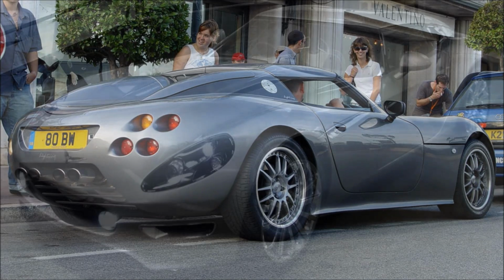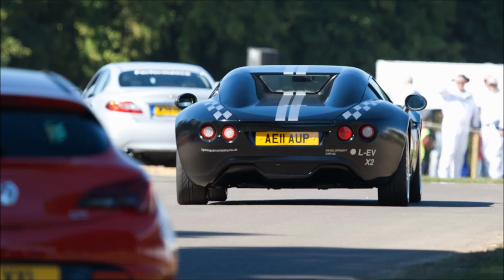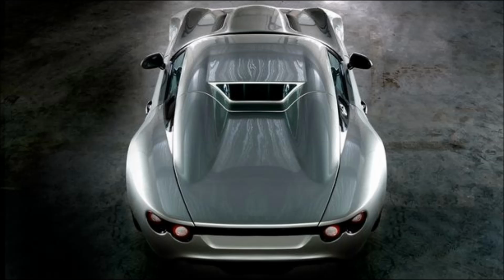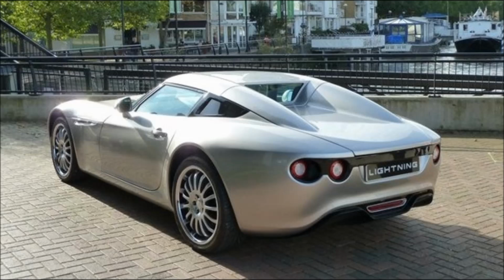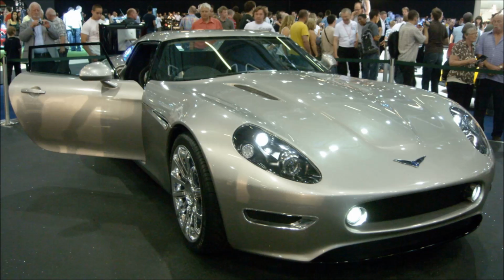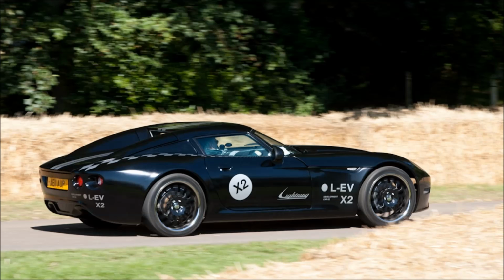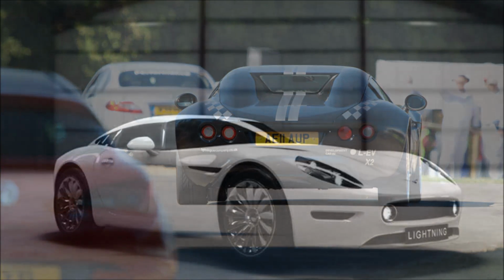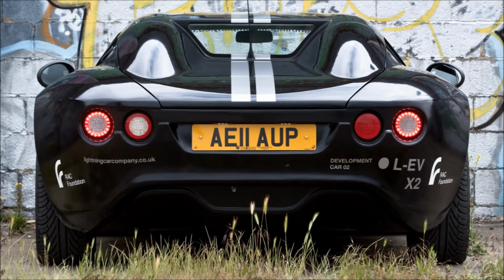UNSUNG HEROES #99 - The Lightning GT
Episode 99 of Unsung Heroes, a series on HSG featuring some of the obscure cars from both the concept and mass production world which simply do not get the recognition which they deserve...

In this episode we take a look at the LCC Lightning GT, one of the unsung pioneers of the modern electric performance car...

PSN: CORRUPTED_DISC